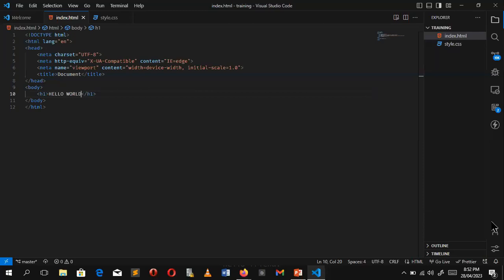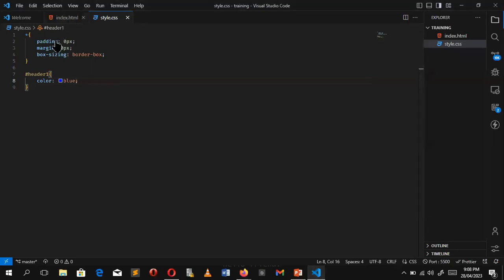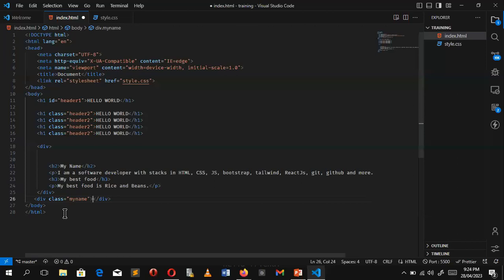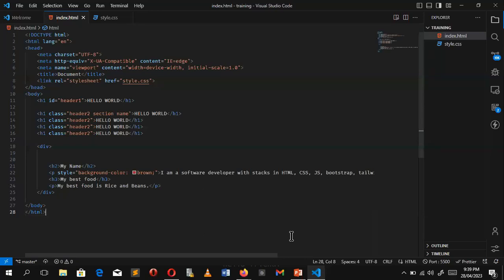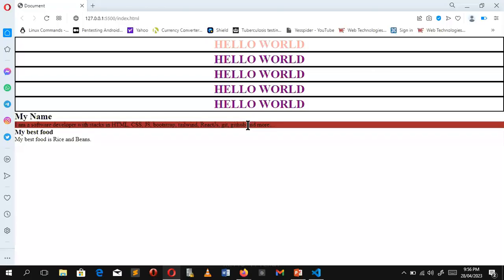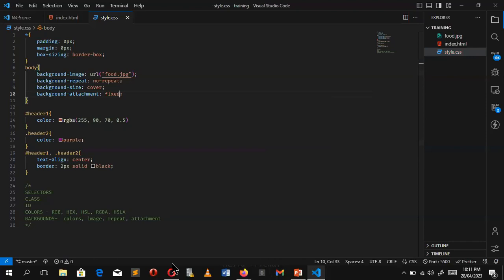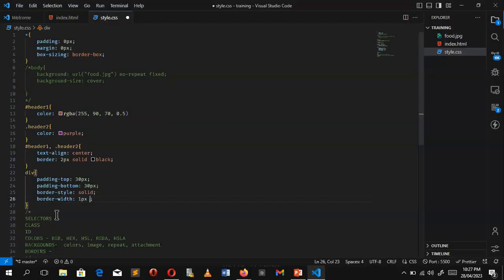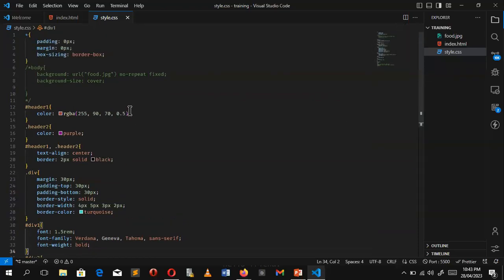Introduction to CSS II